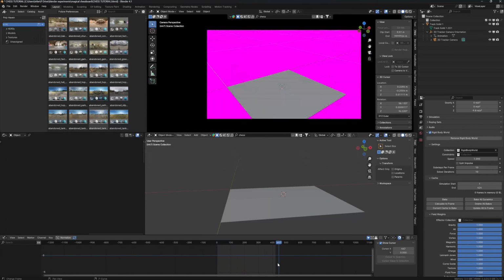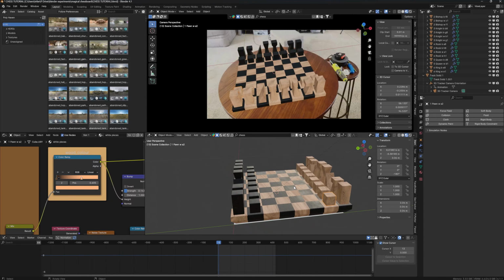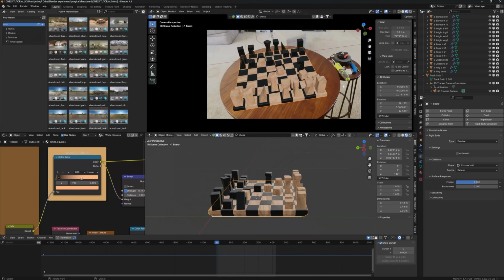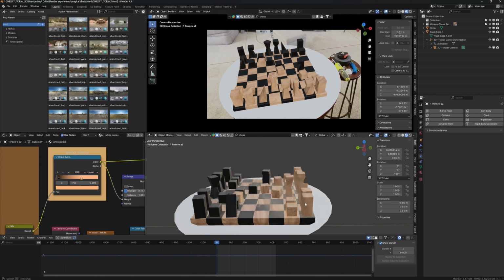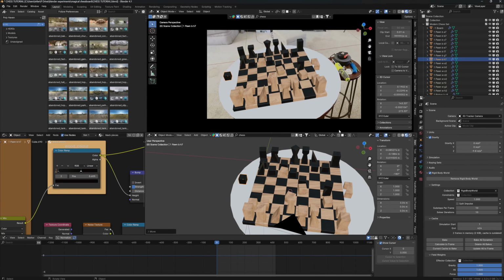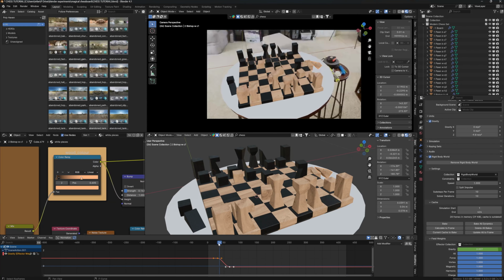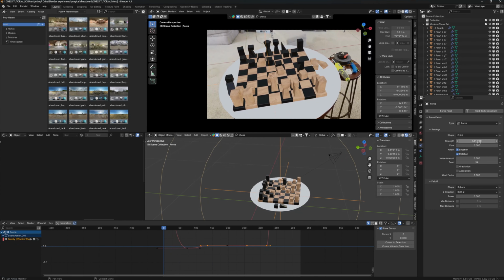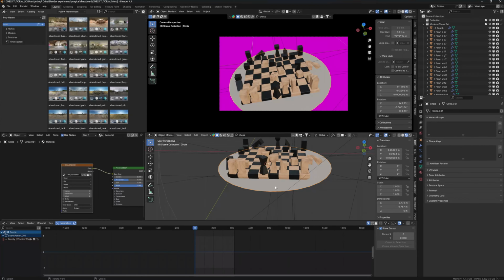Rigid Body Physics for Beginners/Advanced - Blender Tutorial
In this Tutorial you will learn how to simulate Telekinesis in Blender with Rigid Body Simulations

Sony FX3

Social Medias